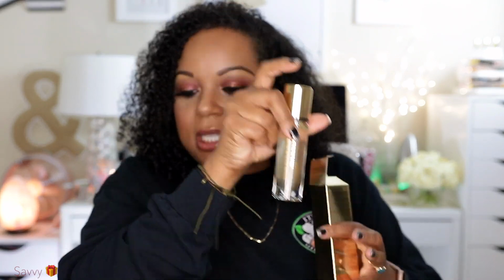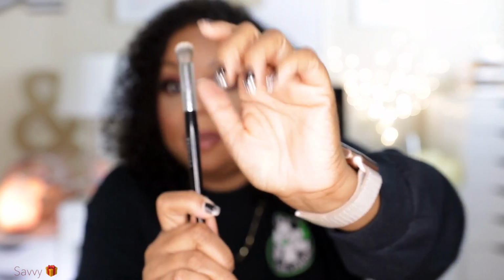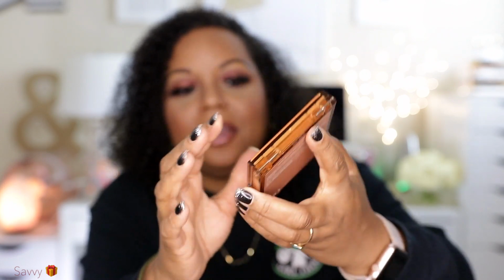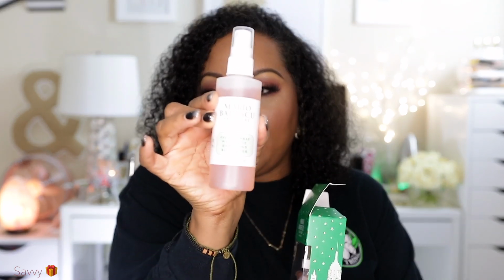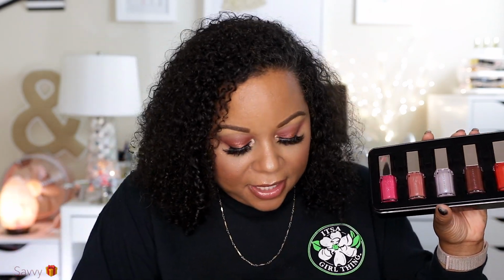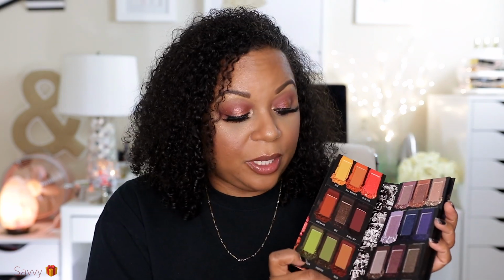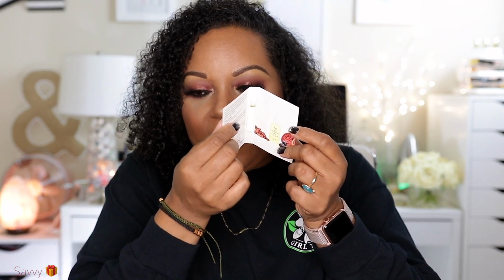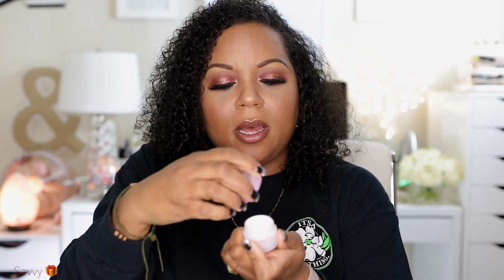Sephora Haul Plus Holiday Giveaway & 4K GIVEAWAY 2019 🎁 | GIVEAWAY CLOSED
CONGRATULATIONS TO. In today's video I'm sharing a Sephora Haul PLUS my Holiday/4K Subscriber Giveaway! I'm also going to talk about some gratis that I received as a Sephora employee. I really want to thank you all for supporting my channel so I decided to host this 2 in 1 giveaway. I also have some pretty awesome items to show you in my haul. 🎬🍿

CONGRATULATIONS TO PAULINA RIOS.  THANK YOU TO EVERYONE WHO ENTERED.  ❣️

📍Products Featured

LAURA MERCIER Make it Matte Setting Powder + Puff Set

The Pro Stippling Concealer Brush #52 is no longer on Sephora's Website.  🤷🏽‍♀️

MARIO BADESCU
The Icons: Drying Lotion & Rose Facial Spray Duo

DIOR Dior Forever 24h* Wear High Perfection Skin-Caring Matte Foundation

FENTY BEAUTY BY RIHANNA Glossy Posse Mini Gloss Bomb Set

✨ I won't list the items for the giveaway and the gratis that I mention.  If you have questions, leave them in the comments.

Dates Open:  December 10, 2019 through December 30,  2019 at 12:00 am

💖💖💖Entry Rules💖💖💖

1. Must be age 18 or older.

3. OPEN USA AND INTERNATIONALLY

4. Can NOT be a winner of one of my previous giveaways held within the last 6 months. 🎁

5. 💩 IF YOU UNSUBSCRIBE AFTER THE GIVEAWAY ENDS, YOU WILL BE DISQUALIFIED FROM FUTURE GIVEAWAYS. 💩

6. The winner must respond to me within 48 hours to claim the prize or another winner will be chosen.

7. I will mail the prize to the winner and I will make my best effort to ensure that the winner receives the prize, however, I will not be held responsible if the prize is delayed or does not arrive due to postal issues. This is especially true for those who live internationally since every country's mailing system operates differently. **Please keep in mind that there are sometimes fees and taxes imposed by international countries. Please check your countries costs related to receiving packages from the USA via US Postal Service. I will not pay for taxes, fees, or any other costs imposed by your country.

8. The winner will be announced shortly after that. To find out who won, check back here on my channel!

Savvy 🎵